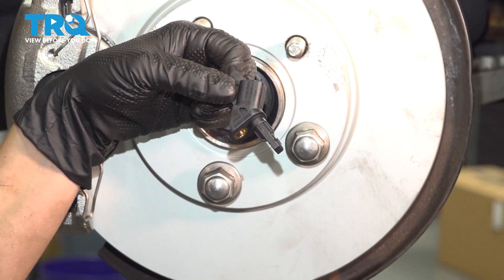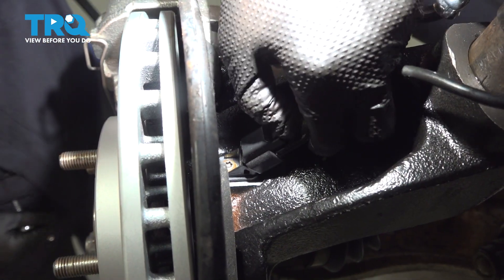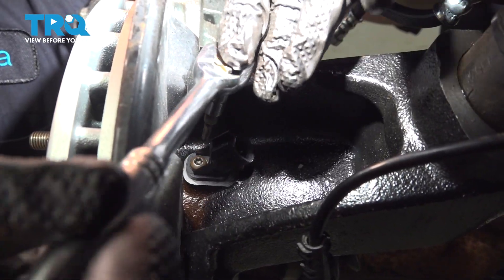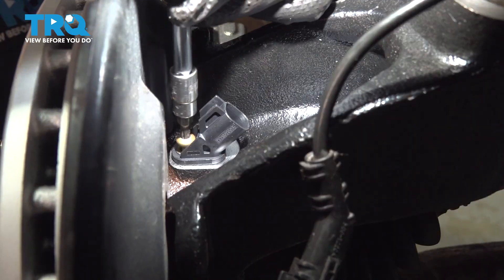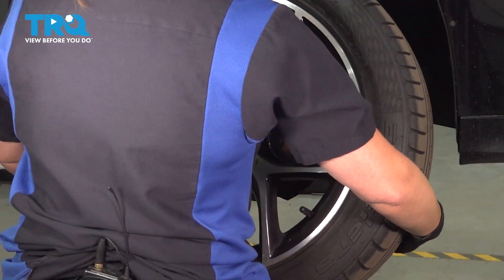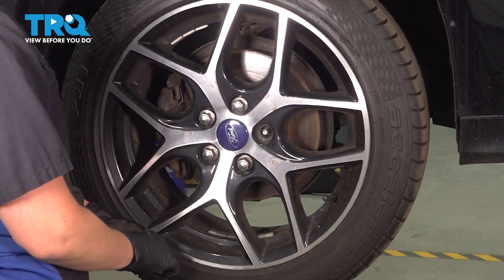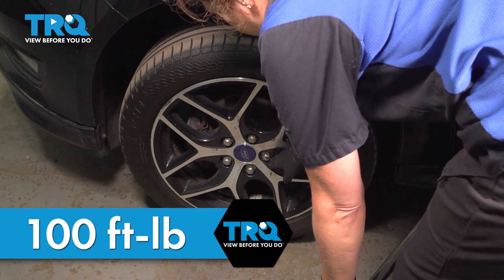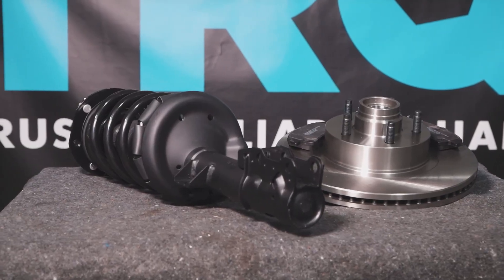How to Replace Front ABS Wheel Speed Sensor 2012-2018 Ford Focus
This video shows you how to install a new ABS wheel speed sensor for your 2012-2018 Ford Focus. ABS wheel speed sensors are critical to the operation of your vehicle's ABS and ESC systems, which use real time wheel speed data to ensure your vehicle stays safe and on the road. These magnetic sensors are sensitive and susceptible to damage, which would require replacing them.

This repair was done on a 2016 Ford Focus SE 2.0L Hatchback 4-Door FWD Automatic and the process should be similar on the following vehicles:
2012 Ford Focus
2013 Ford Focus
2014 Ford Focus
2015 Ford Focus
2016 Ford Focus
2017 Ford Focus
2018 Ford Focus

Tools you will need:
• Pocket Screwdriver
• 19mm Socket
• T25 Torx Socket
• Ratchet
• Socket Extensions
• Safety Glasses
• Floor Jack
• Jack Stands
• Wheel Chocks